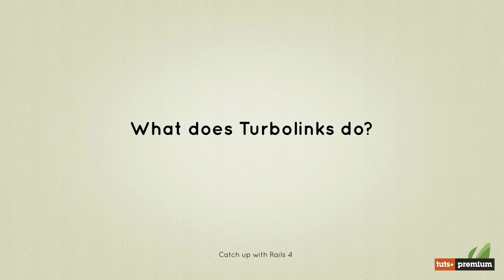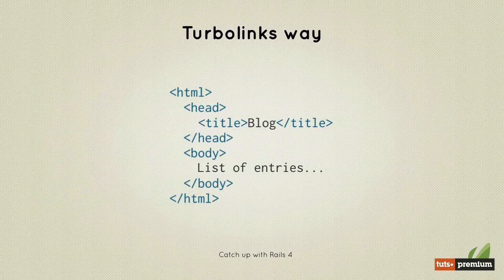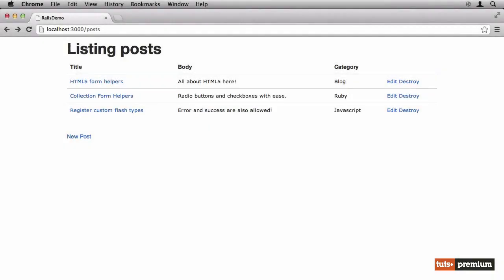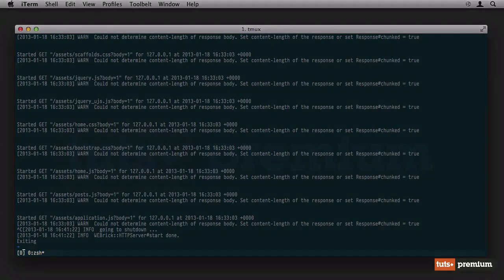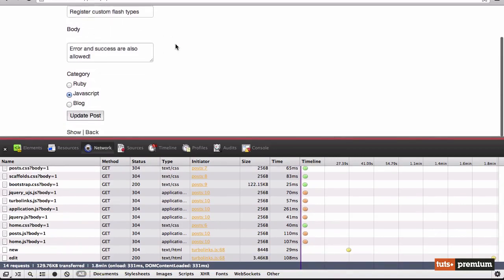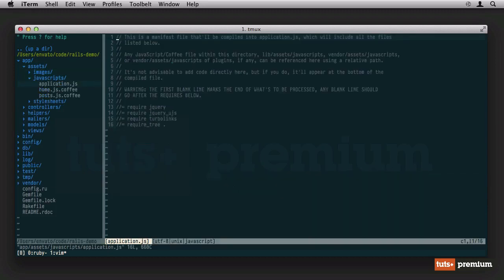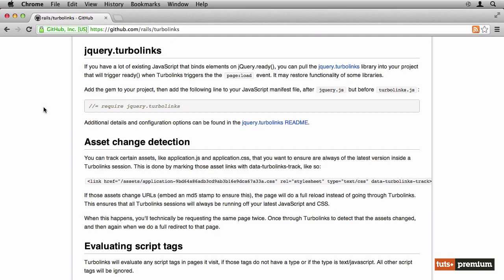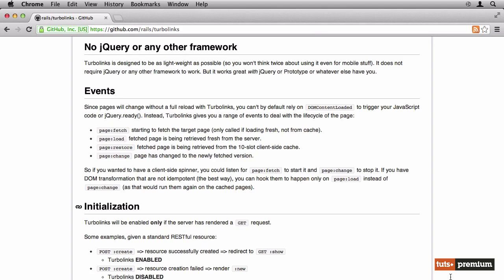08 RubyOnRails4 Turbolinks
RubyOnRails4 Turbolinks